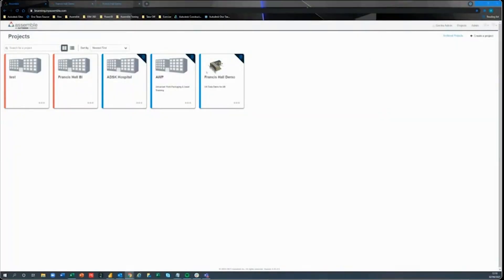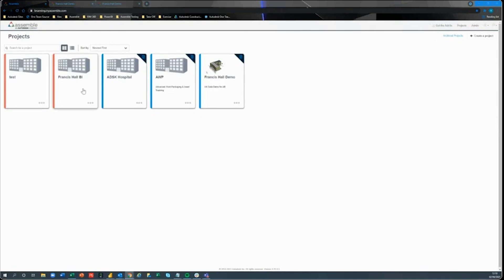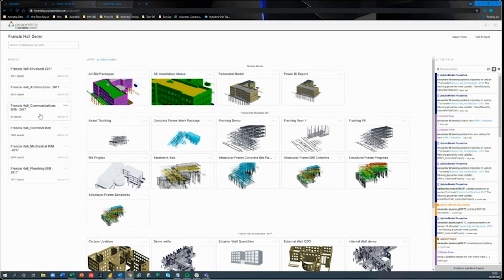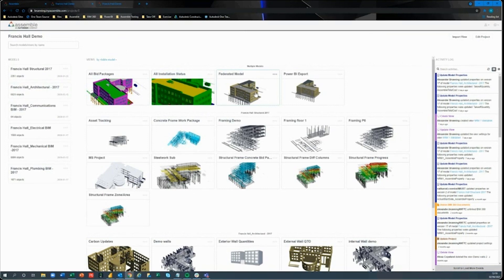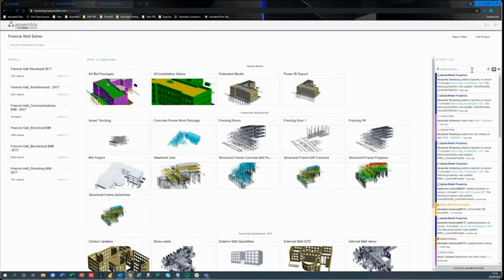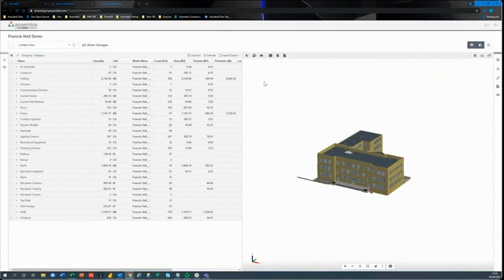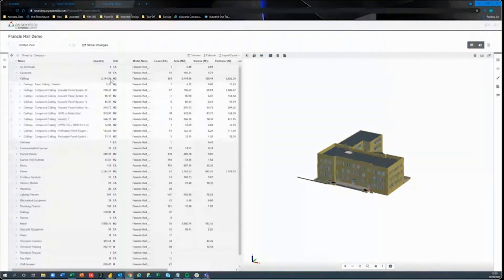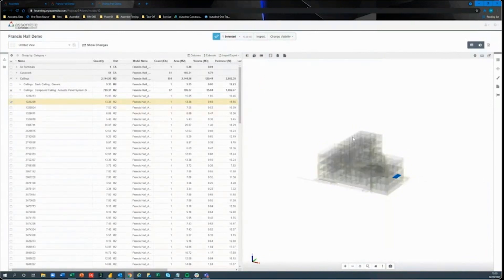An Introduction to Autodesk Assemble (Preview)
In this short video preview, Alexander Brunning, Autodesk Construction Solutions (ACS) Product Specialist EMEA, provides a brief introduction to Autodesk Takeoff which enables construction professionals to condition, query, and connect BIM data to key workflows.